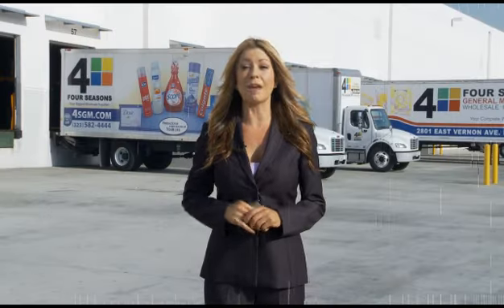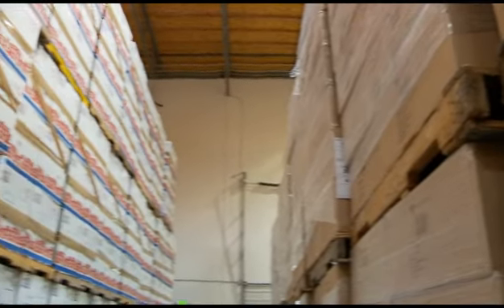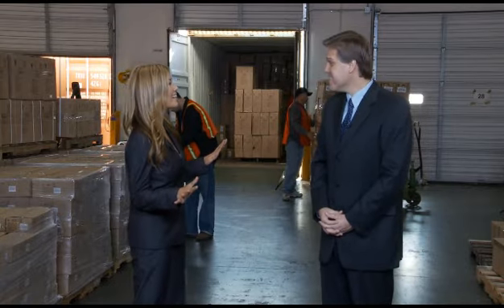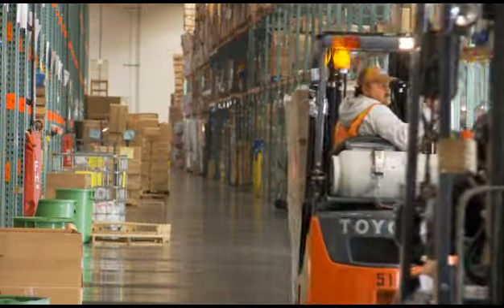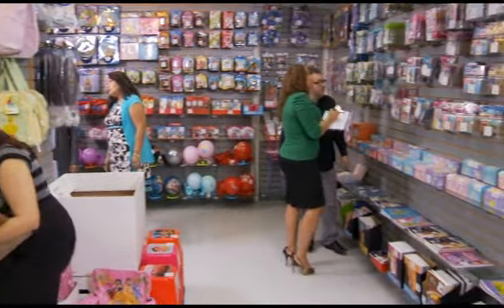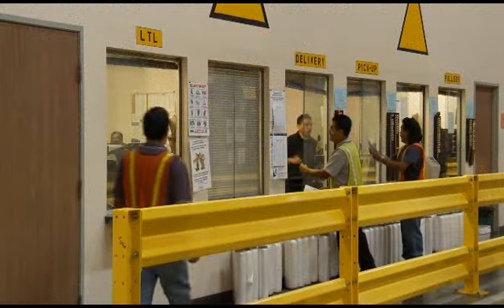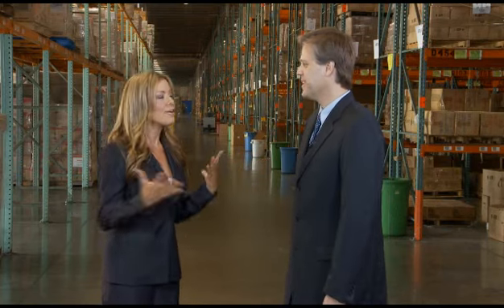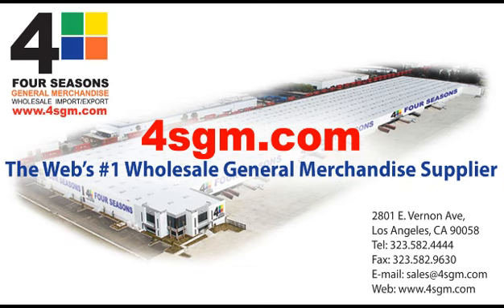Four Seasons General Merchandise (4sgm.com) Distribution Center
Four Seasons General Merchandise is a top wholesale product distributor for dollar store items, convenience store items, and gift shop products. This video takes you on a virtual guided tour of Four Seasons General Merchandise showroom, warehouse & shipping facilities, as well as its various departments. A wide variety of wholesale dollar store items and an efficient order fulfillment system makes Four Seasons General Merchandise a one-stop wholesale supplier destination.  Ultra-flexible shipping options include USPS, pallets, containers, drop shipping, and more. Major wholesale product categories on 4sgm.com include wholesale baby items, wholesale stationery supplies, wholesale kitchen supplies, wholesale hardware products, wholesale health and beauty products, wholesale licensed products, wholesale restaurant supplies, and many more.